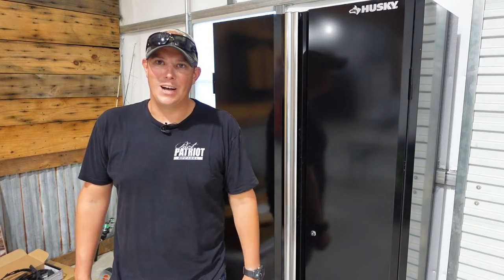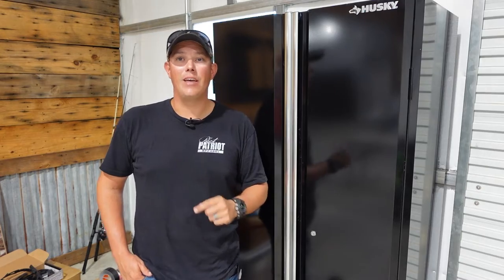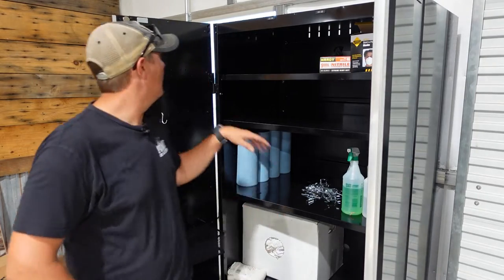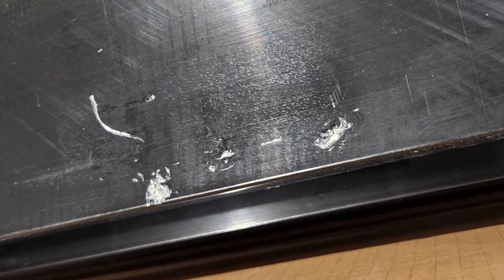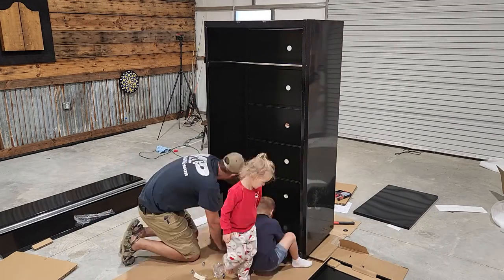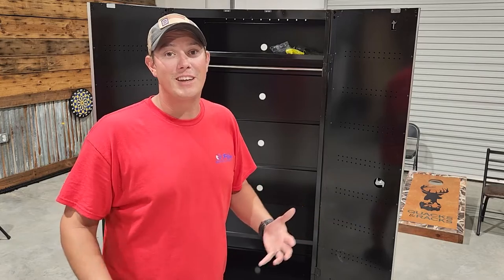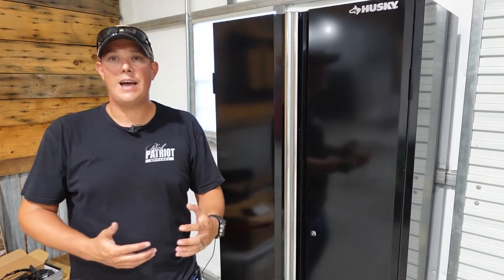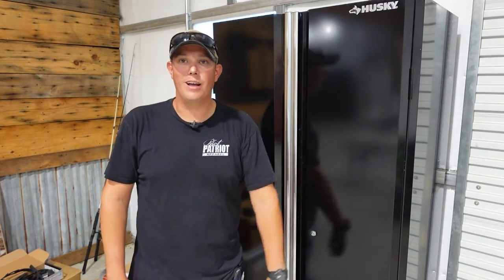Husky Garage Storage Cabinets / Are They Worth It??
Take a look at the Husky ready to assemble garage storage cabinets, are they worth it?

Husky Ready To Assemble 72x36x24